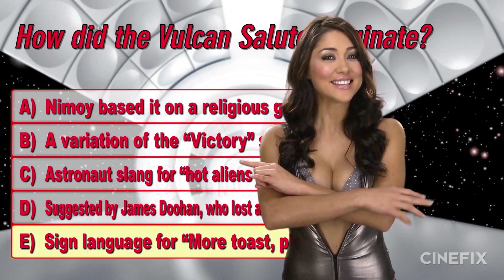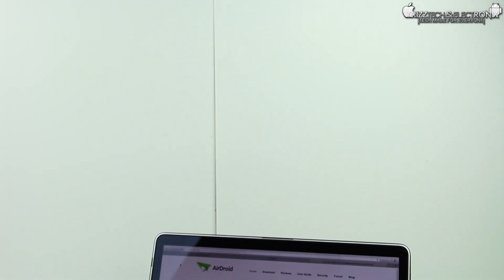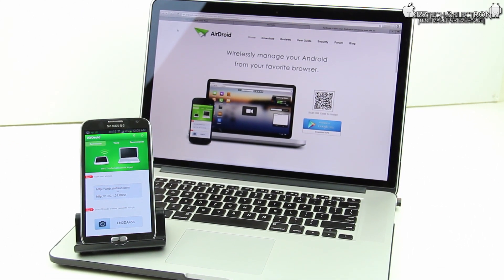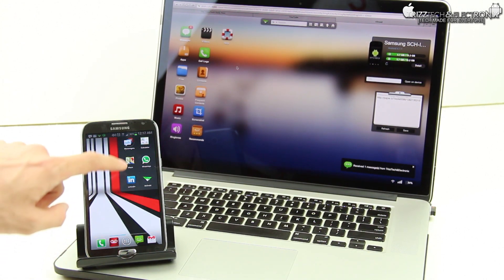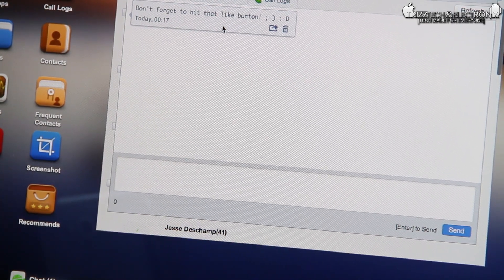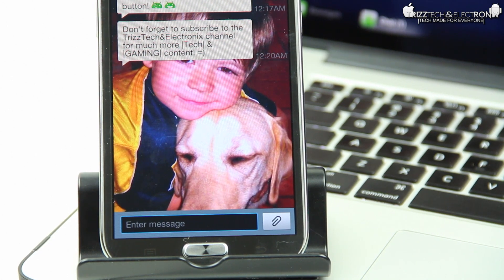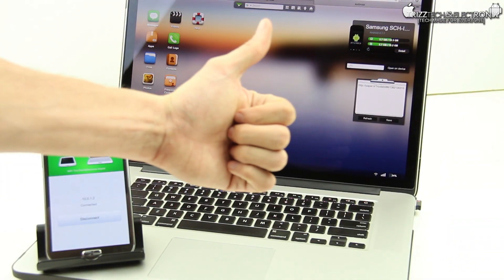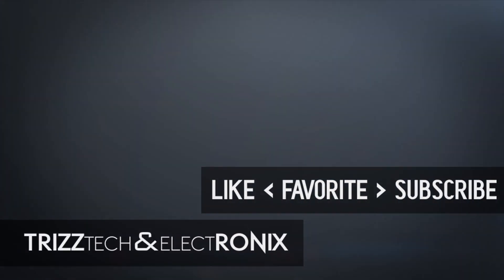AirDroid App Review & Demo | Android - Productivity - New - 2013 - 1080P HD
In this video I am giving a really quick demonstration of my favorite Android "productivity" application as of right now! Said application is called, "Airdroid", and it available for free in the Google Play App Store as well as at web.airdroid.com for the computer half of this application! Watch this video in it's entirety to find out more about this awesome Android app!

1."Samsung Galaxy Note 2" - ($669.99 USD)
2. Late 2012 "MacBook Pro w/ Retina" (15") - ($2,799.00 USD)

Founder & Editor-in-Chief
TrizzTech&Electronix

Video filmed with: Canon 60D using Canon EF 50mm f2.8 Prime lens & Canon EFS18-135mm STM IS lens